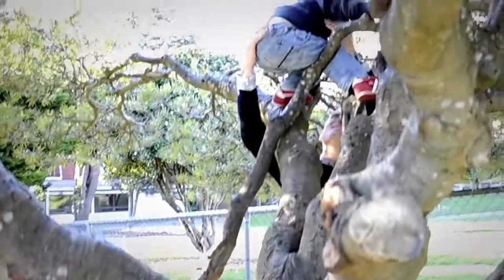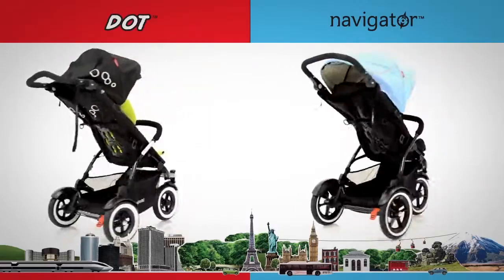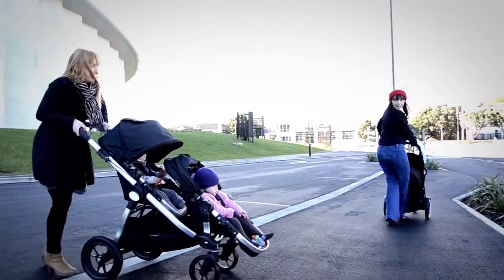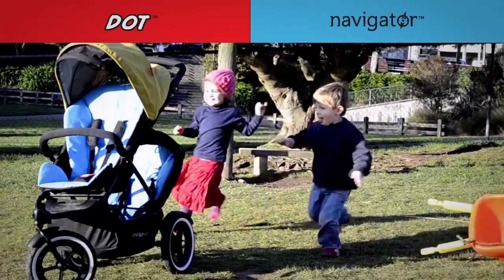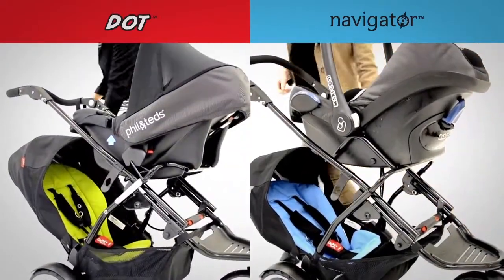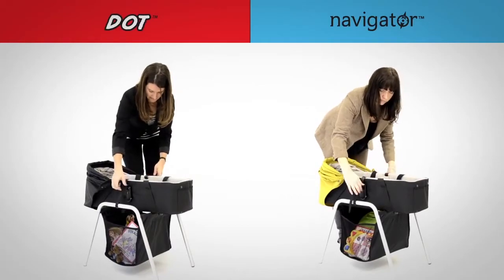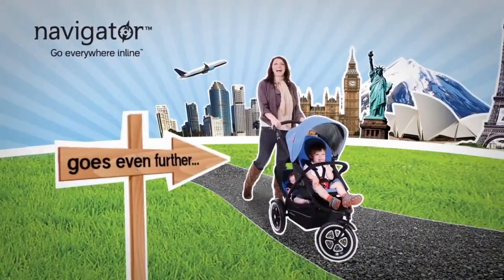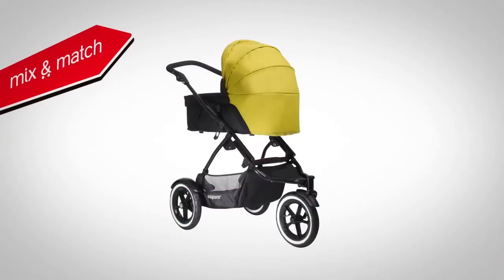Phil & Teds Navigator and Dot Strollers